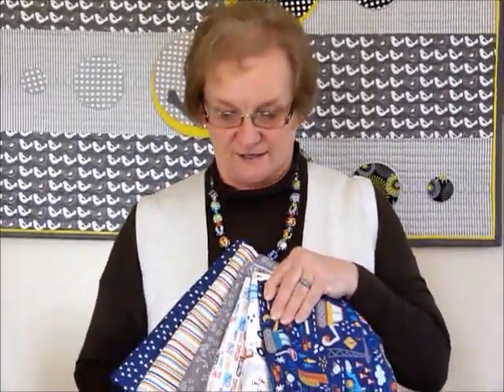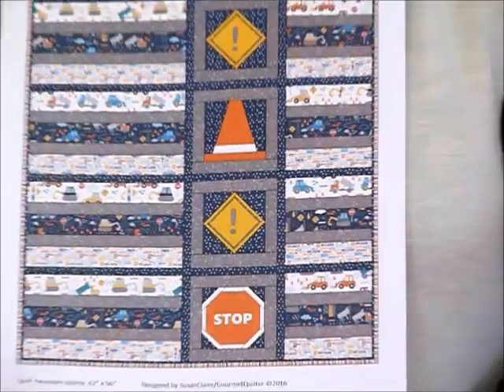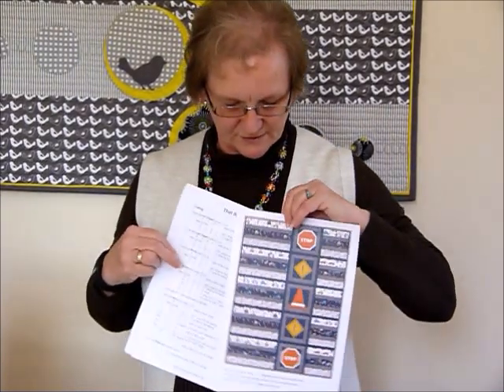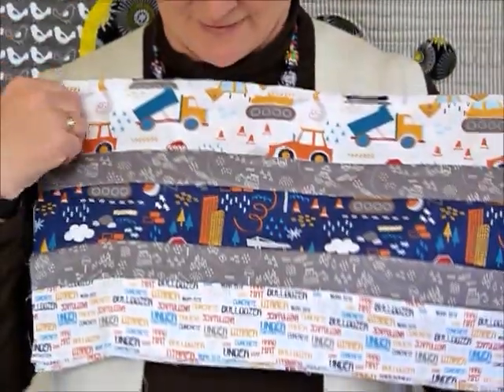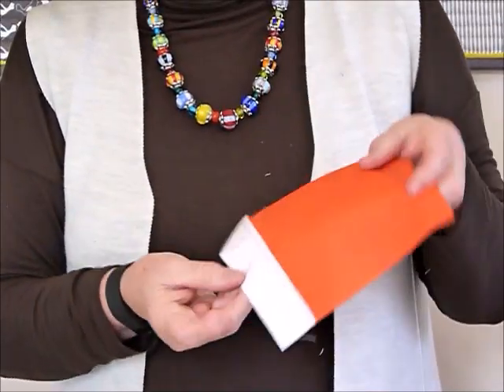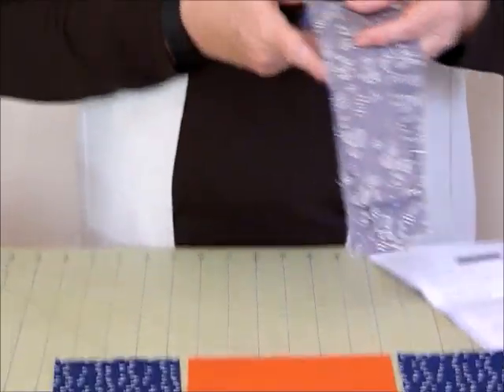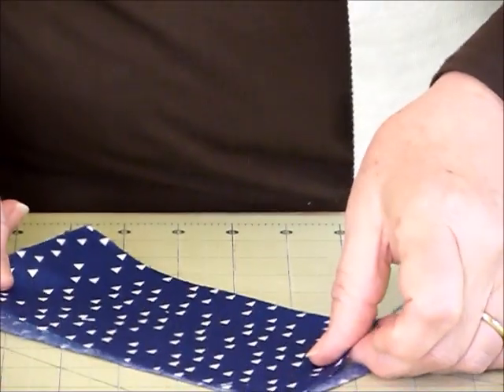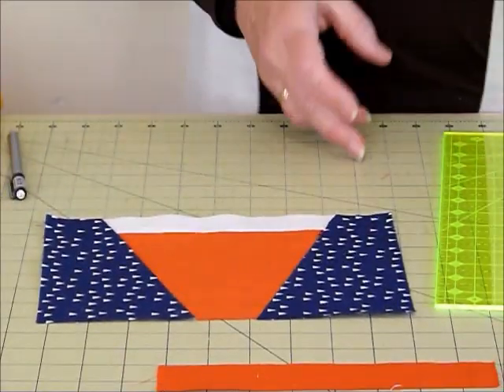How to make That Roadwork Quilt part 1 of 5 - Quilting Tips & Techniques 200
This is the first video in a series of 5 showing how to make That Roadwork Quilt. This first video shows how to get started and make the road cone block. The following 4 Parts show how to do the road sign block, the stop sign block, putting it together and machine quilting, adding a flange and machine binding.There is a pattern available for That Roadwork Quilt.This quilt is made using delicious Under Construction fabrics by Nutex.